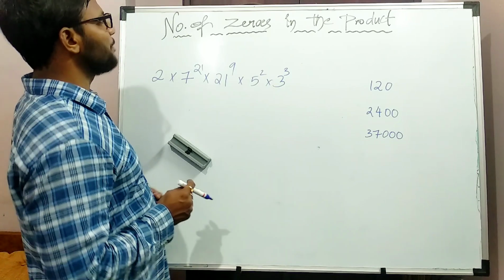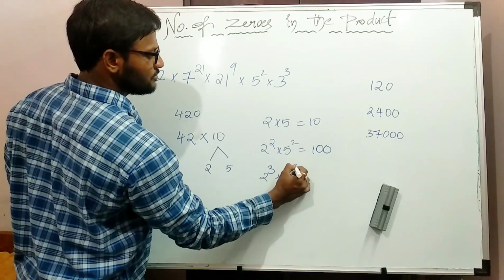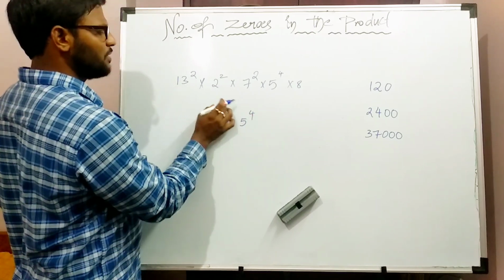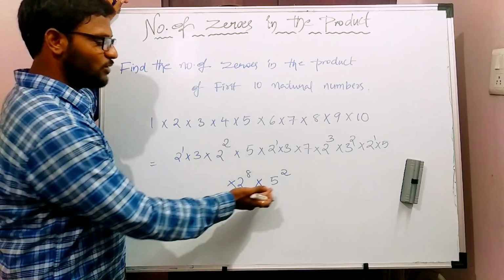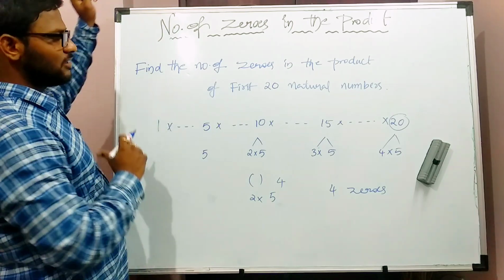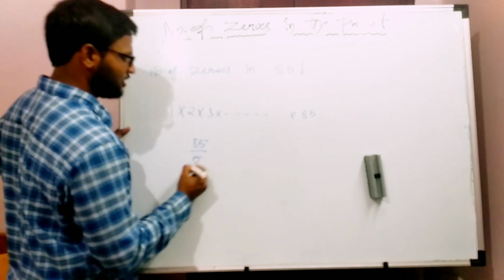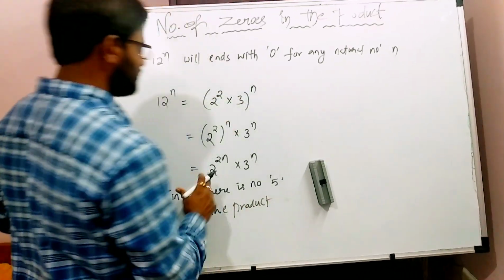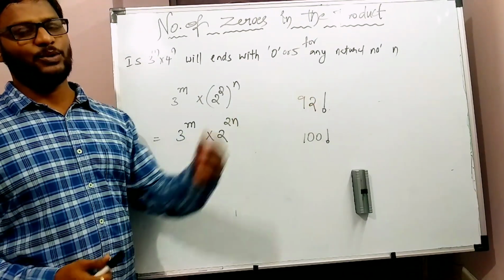How to find NUMBER OF ZEROS in the product#shortcuts#class X maths